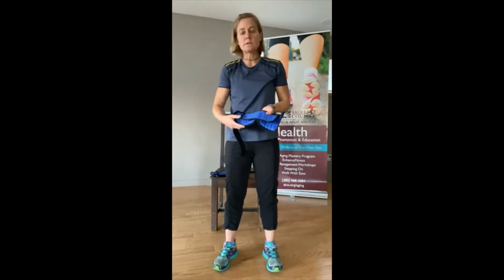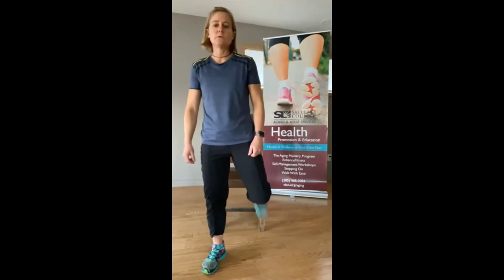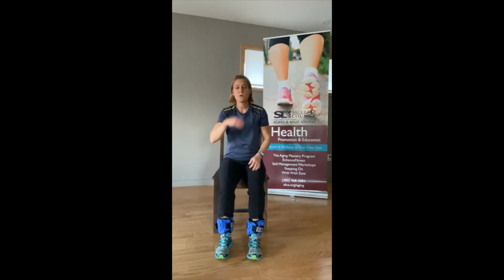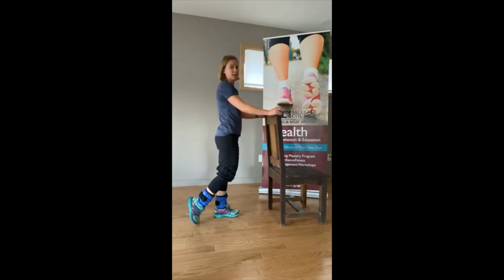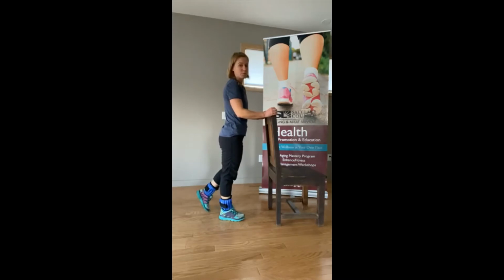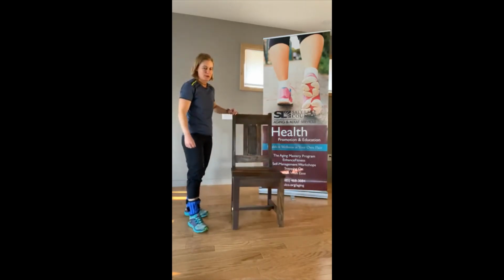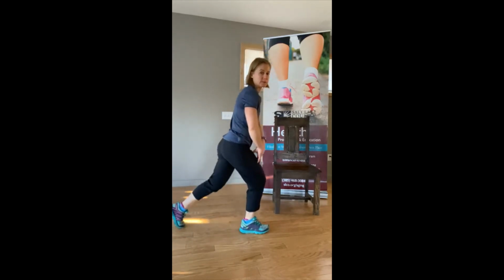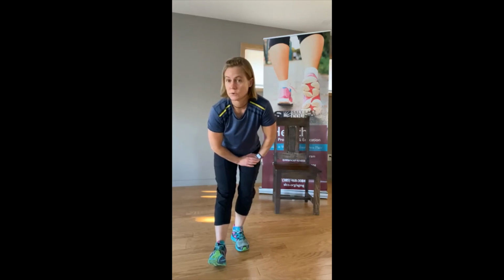4-Part Strength Training Series: Part 1-Upper Body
Music used was composed exclusively for HookSounds.com.